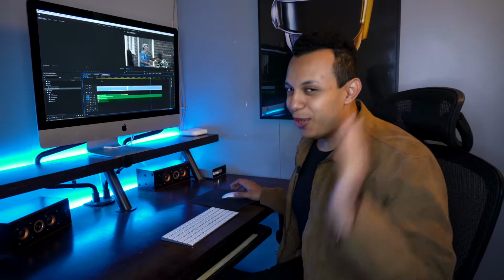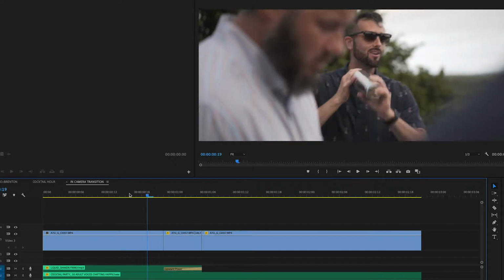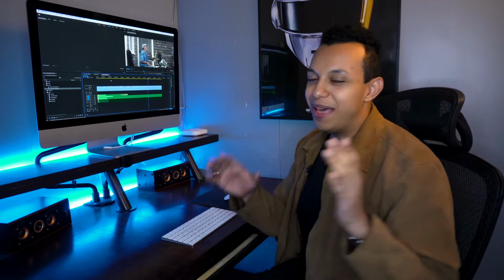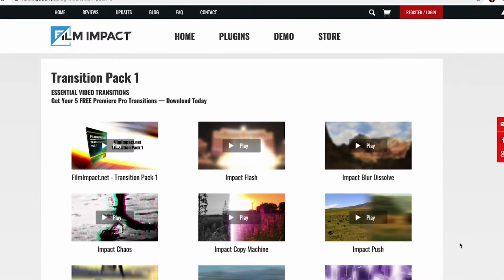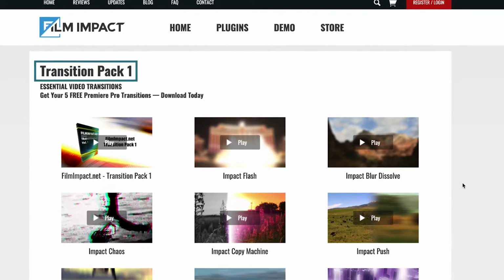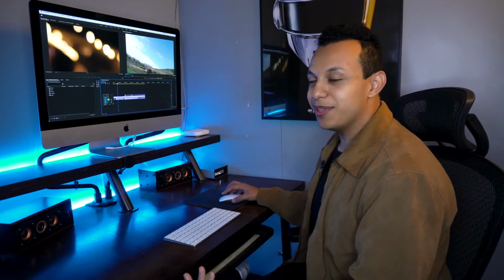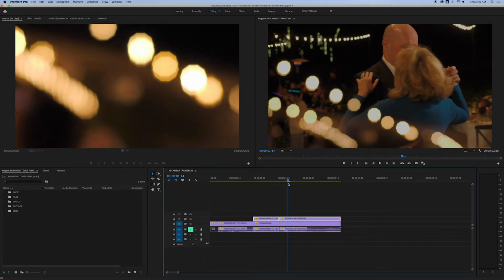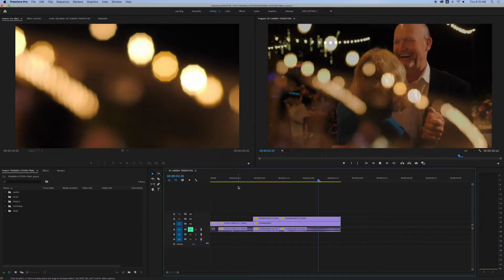Creating an In-Camera Transition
The In-Camera Transition blurs the line between cinematography and editing. Check out how to incorporate this engaging technique into your next project!

1. Technique Purpose 0:14
2. Example 1: Utilizing Intentional Shooting 0:30
3. Film Impact Transitions 1:42
4. Example 2: Utilizing Multiple Techniques 1:50

Have a cool example of how you've used an in-camera transition in one of your videos?

At Archaius Creative, we want to help you stay on top of your game as a creative professional! 🎬